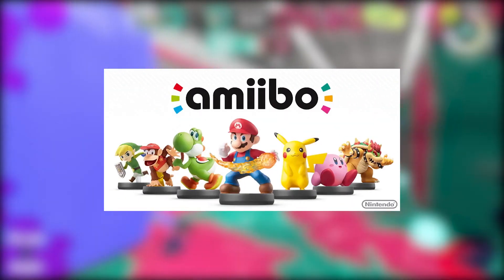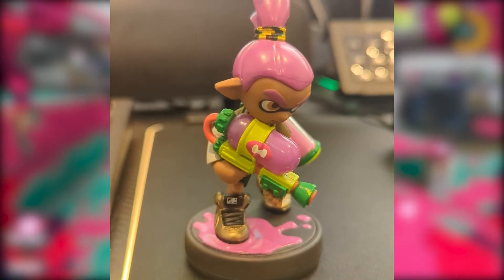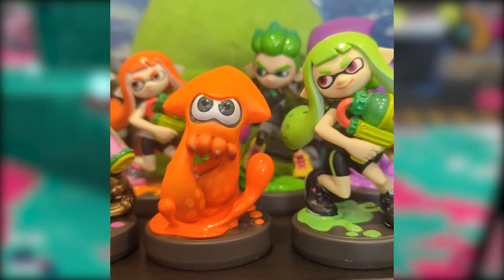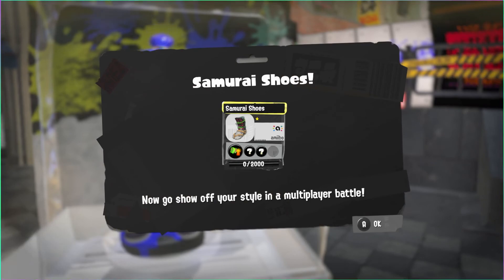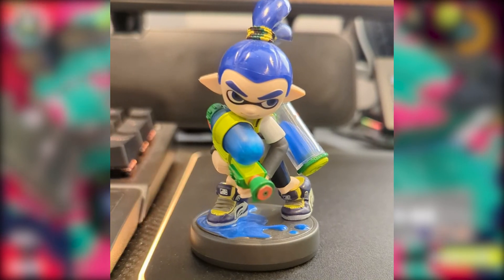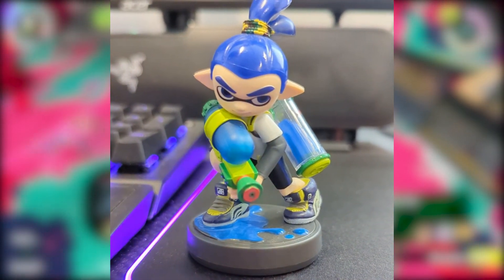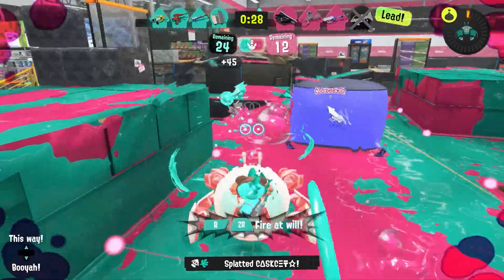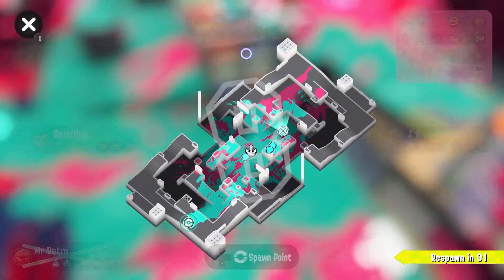Purple Inkling Boy Amiibo Unlocks + IN-DEPTH Information - Splatoon 3 - Nintendo Switch